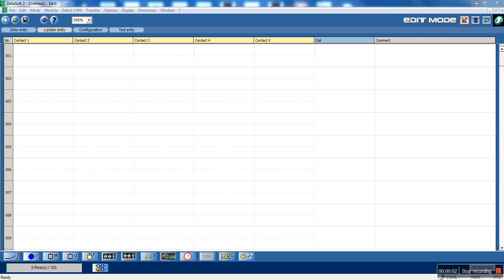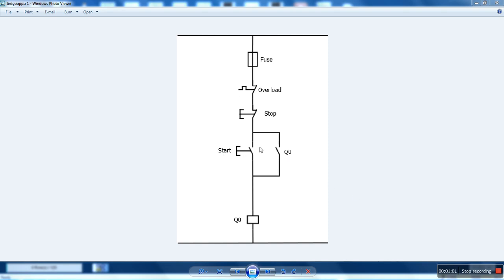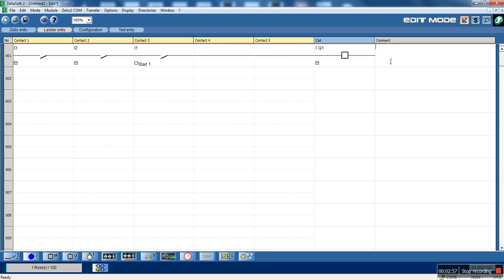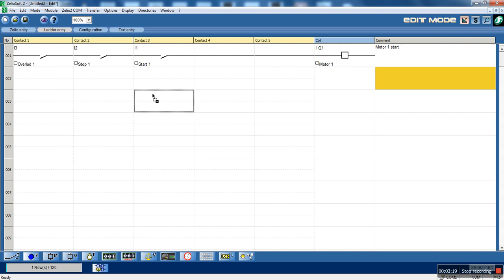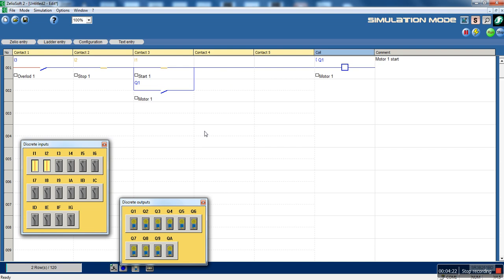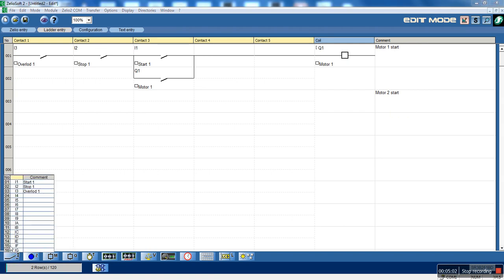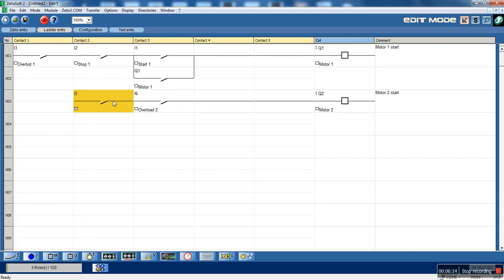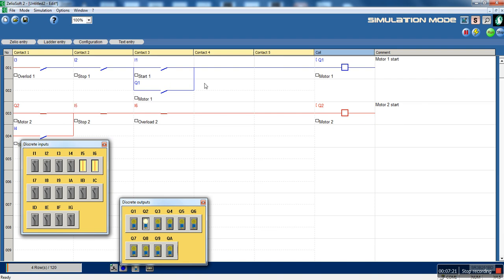Zelio logic video turorial #12 Ladder #1. DOL motor starter example #2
A DOL motor starter. An introduction to ladder programming language.

The programs aren't suitable for real world applications.